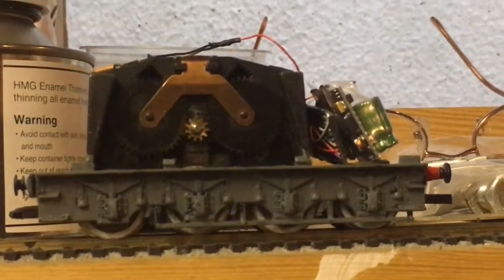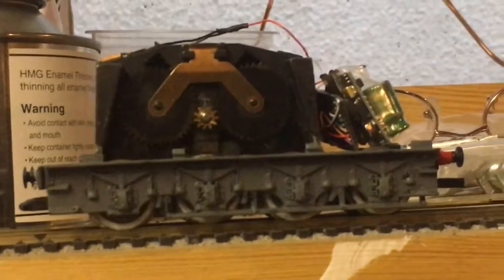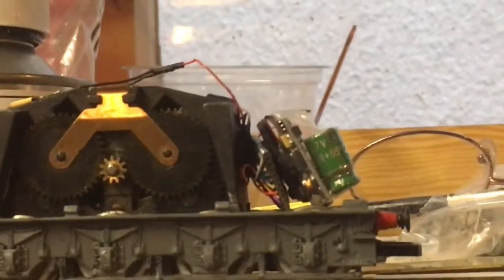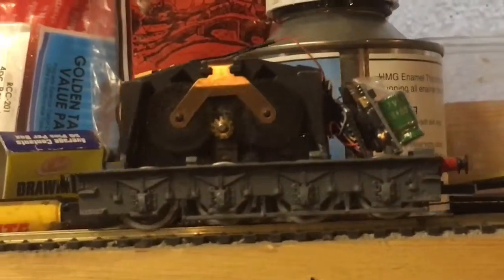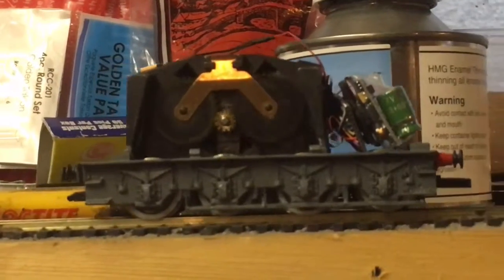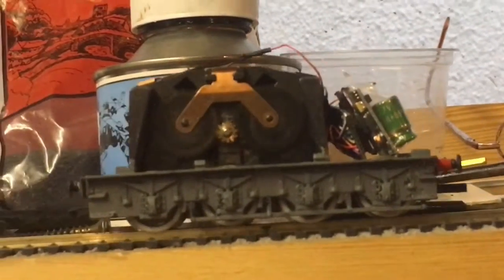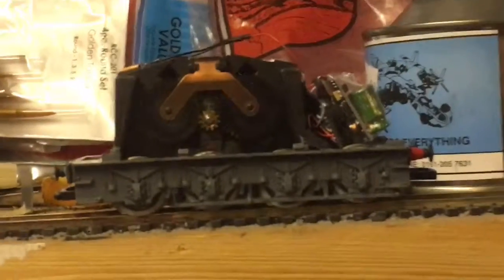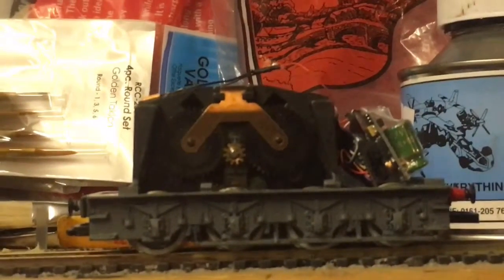My Movie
Hornby tender drive adapted for Silver Jubilee as a water tender to provide extra pulling power.